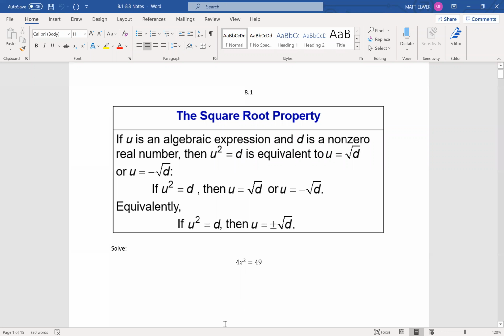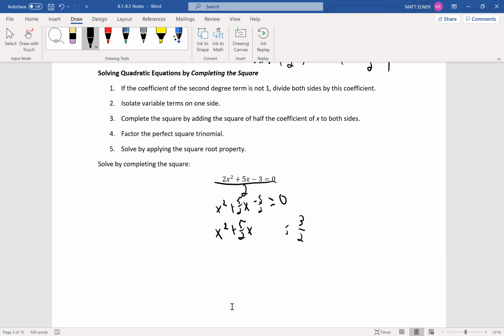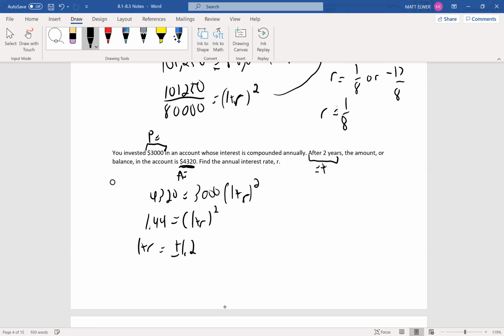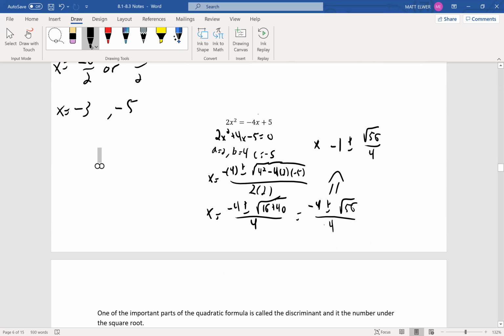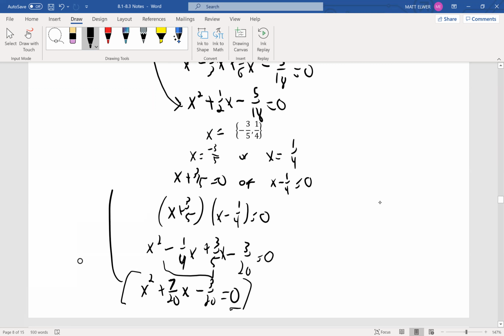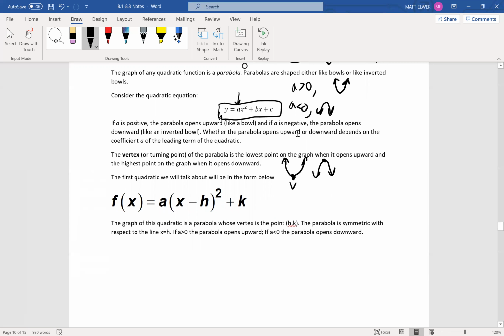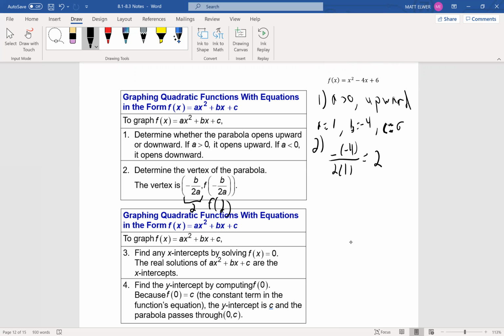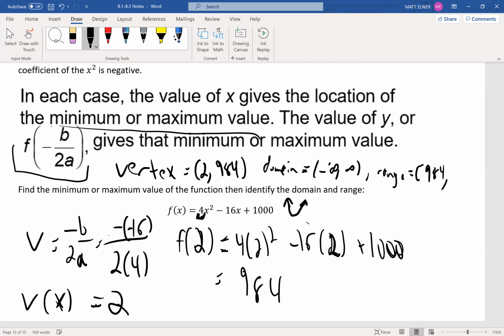8.1-8.3 Notes Part 1